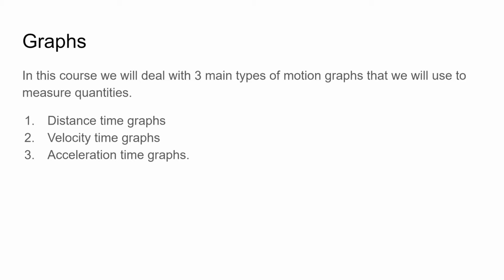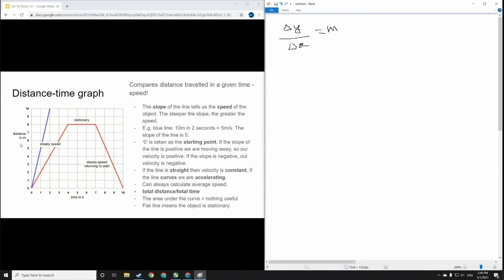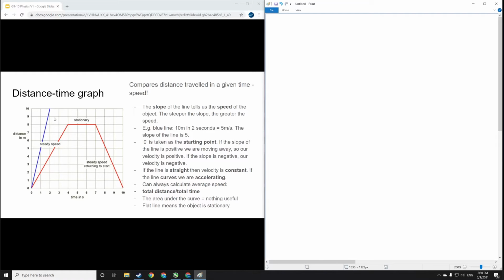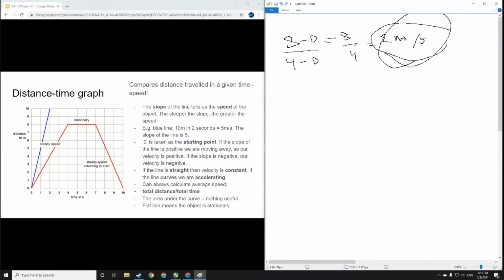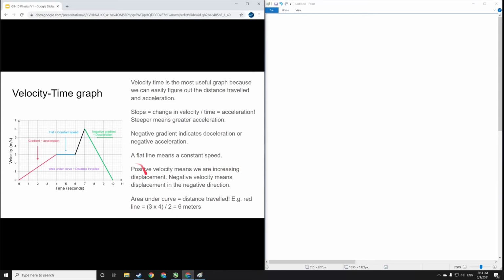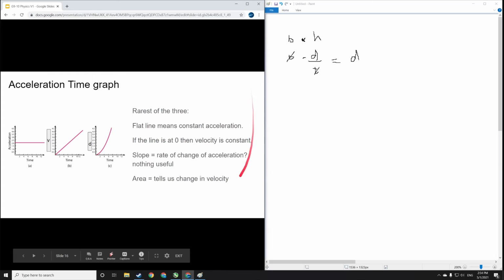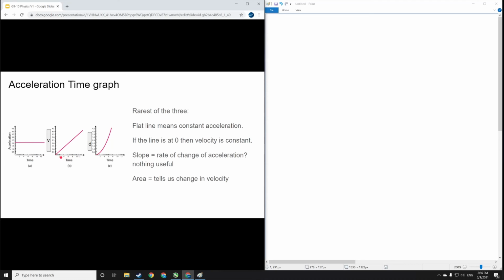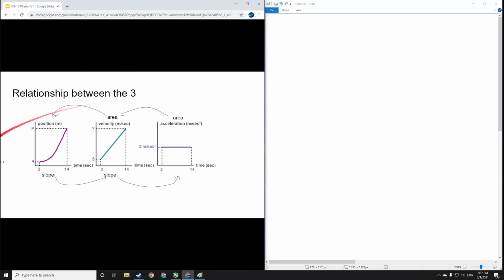Motion - Time Graphs (Displacement, Velocity, Acceleration)